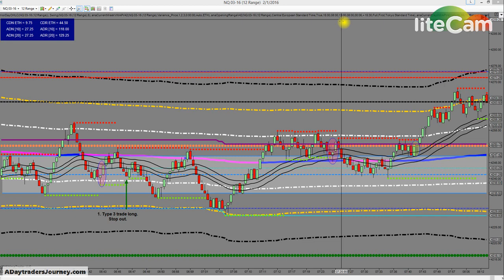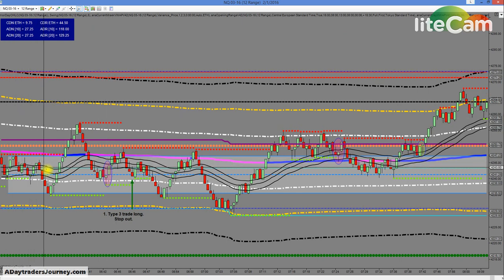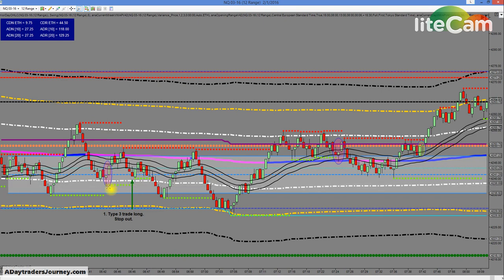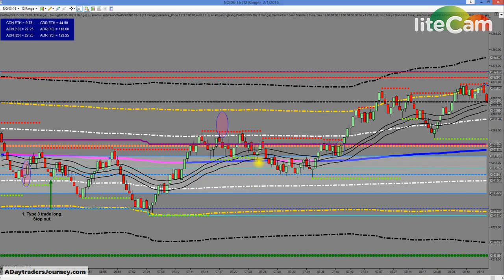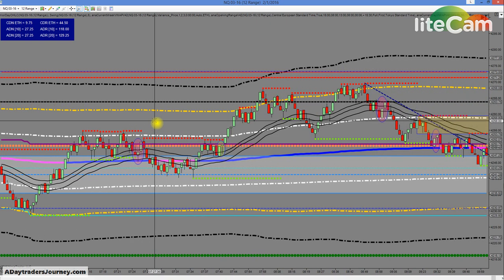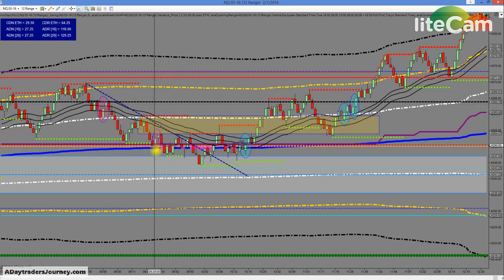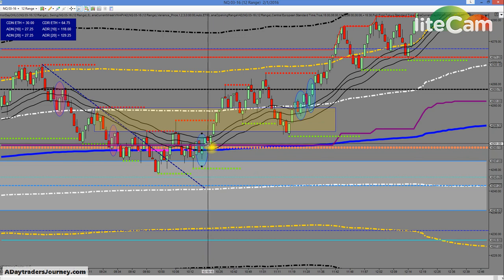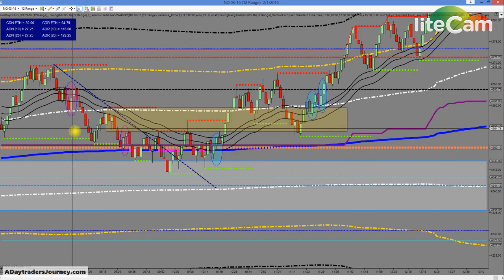Feb 1st 2016 NQ Trade Recap